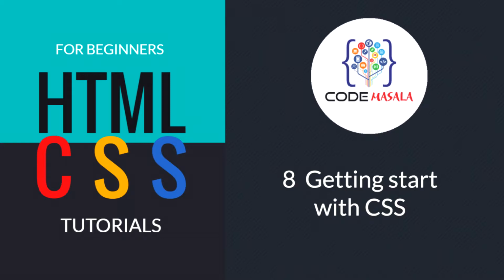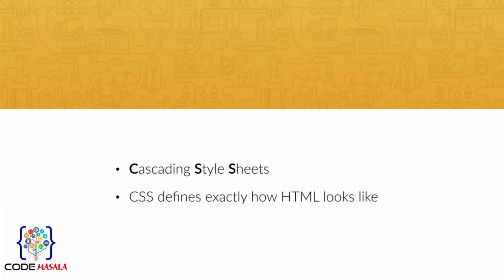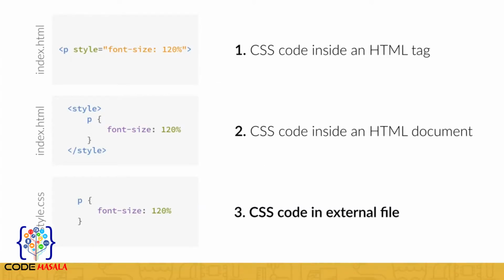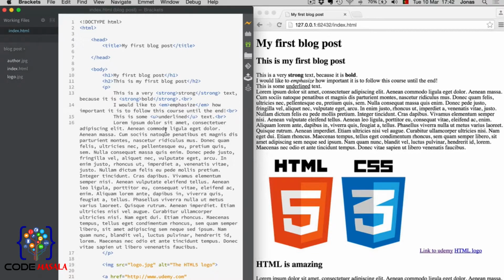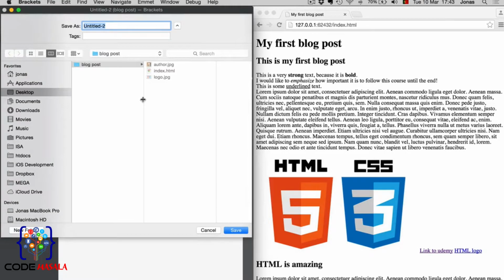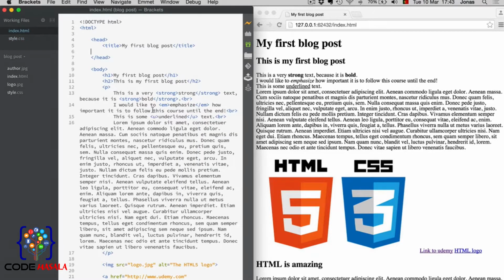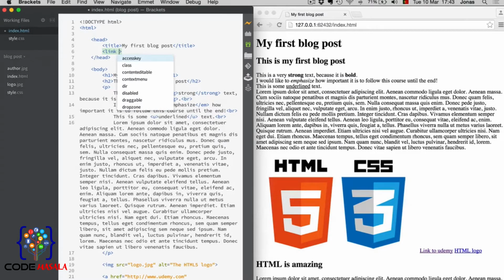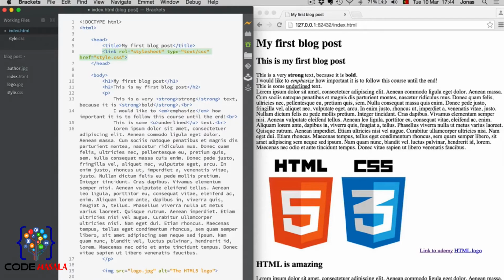8 Getting start with CSS || HTML and CSS Tutorial for beginners 2019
1. What is HTML ? Full form of html & use of html language ?
2. how to create html file ?
3. what are tags in html ? different types of tags explained with practical example ?
4.how to create form in html ?
5.what is css ? full form of css & how to apply css ?
6.what is inline css explained with an example ?
7.what internal css explained with example ?
8.what is external css ?
9. difference between inline vs internal vs external css in hindi ?
10. how to create table in html ?
11.what is tr td tag in html ?
12. difference between tr & td

CSS is the acronym for "Cascading Style Sheet". This tutorial covers both the versions CSS1,CSS2 and CSS3, and gives a complete understanding of CSS, starting from its basics to advanced concepts.